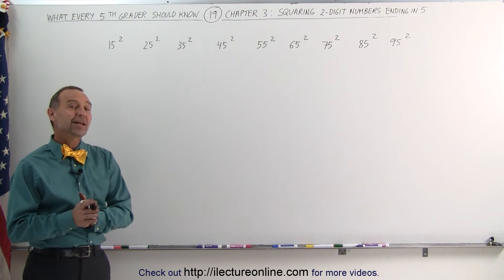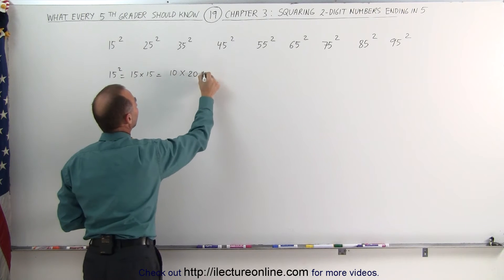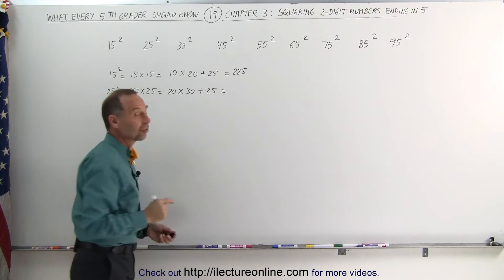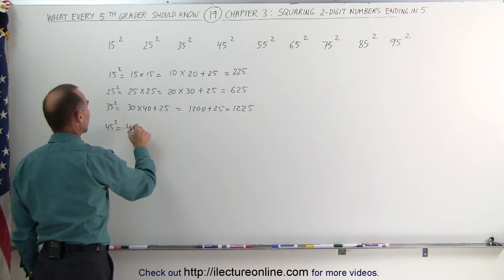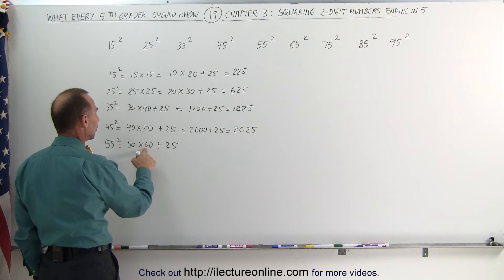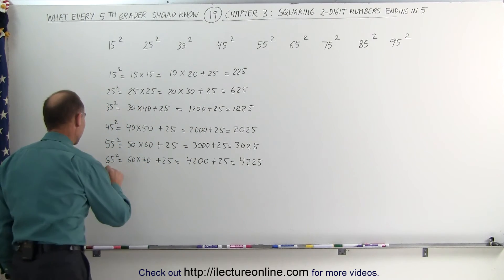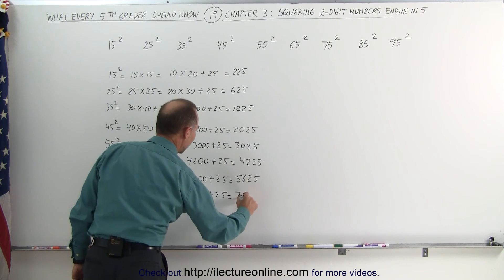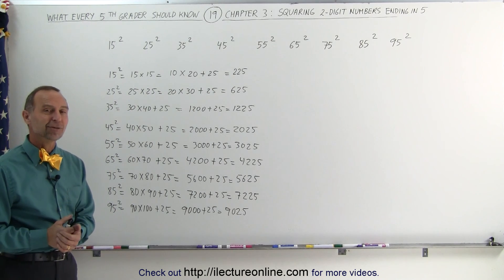Math: What Every 5th Grader Should Know (19 of 25) Ch 3: How to Square 2-Digit Number Ending in 5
In this video I will explain the rules and tricks of squaring numbers (ending in “5”) quickly “in your head.”